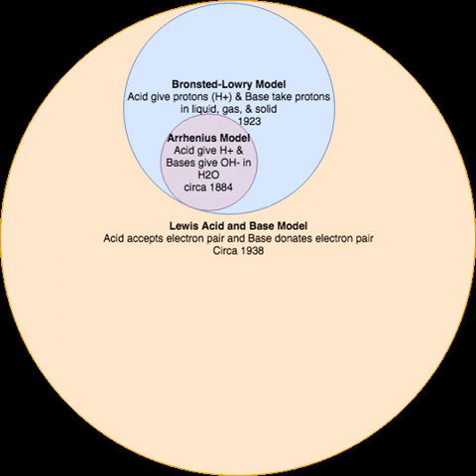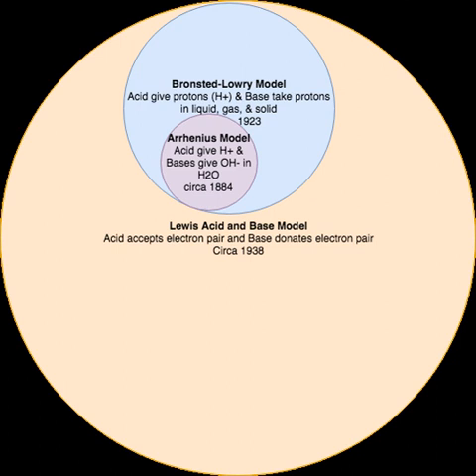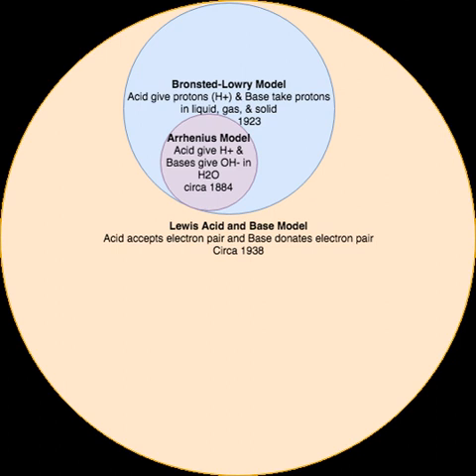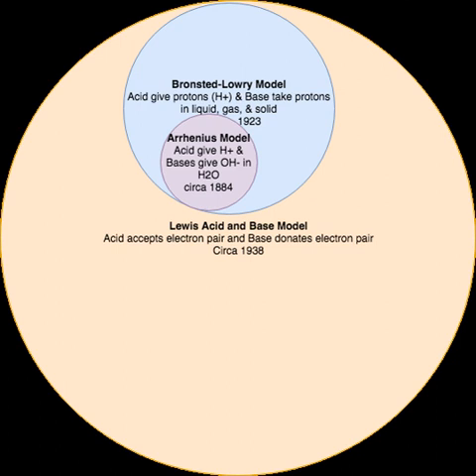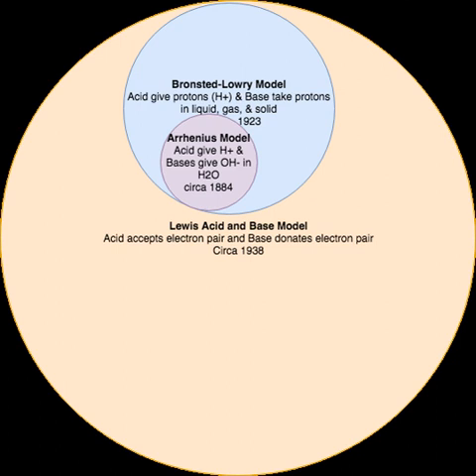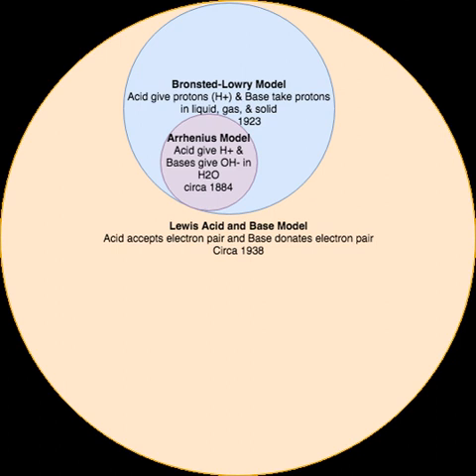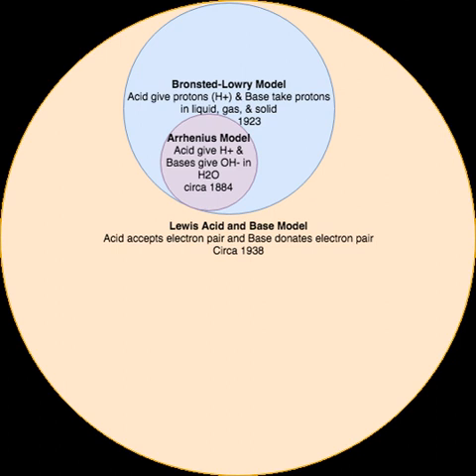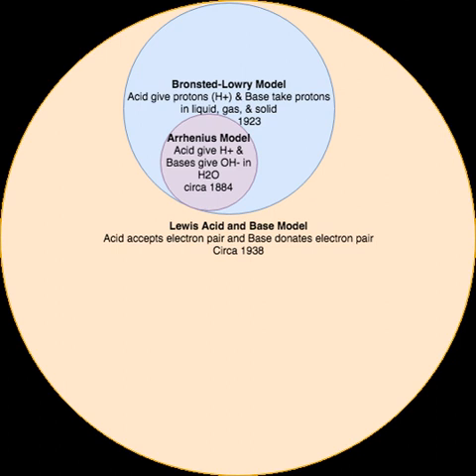Acid–base reaction | Wikipedia audio article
00:01:12 1 Acid–base definitions
00:01:22 1.1 Historic development
00:01:32 1.1.1 Lavoisier's oxygen theory of acids
00:03:23 1.1.2 Liebig's hydrogen theory of acids
00:04:10 1.2 Arrhenius definition
00:08:09 1.3 Brønsted–Lowry definition
00:14:30 1.4 Lewis definition
00:17:39 1.5 Solvent system definition
00:22:32 1.6 Lux–Flood definition
00:23:50 1.7 Usanovich definition
00:25:19 2 Rationalizing the strength of Lewis acid–base interactions
00:25:32 2.1 HSAB theory
00:26:25 2.2 ECW model
00:27:17 3 Acid–base equilibrium
00:27:47 4 Acid–alkali reaction
00:29:50 5 See also
00:30:07 6 Notes
00:31:41 7 References

- Socrates

SUMMARY
An acid–base reaction is a chemical reaction that occurs between an acid and a base, which can be used to determine pH. Several theoretical frameworks provide alternative conceptions of the reaction mechanisms and their application in solving related problems; these are called the  acid–base theories, for example, Brønsted–Lowry acid–base theory.
Their importance becomes apparent in analyzing acid–base reactions for gaseous or liquid species, or when acid or base character may be somewhat less apparent. The first of these concepts was provided by the French chemist Antoine Lavoisier, around 1776.

It is important to think of the acid-base reaction models as theories that complement each other. For example, the current Lewis model has the broadest definition of what an acid and base are, with the Bronsted-Lowry theory being a  subset of what acids and bases are, and the Arrhenius theory being the most restrictive.